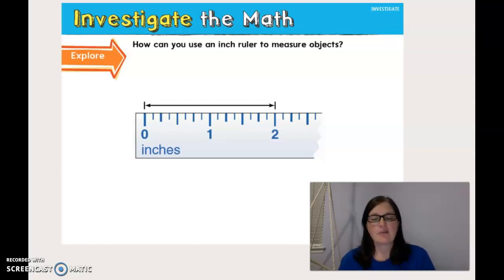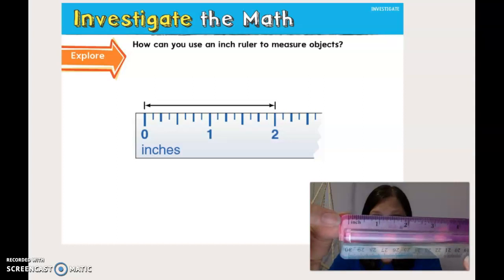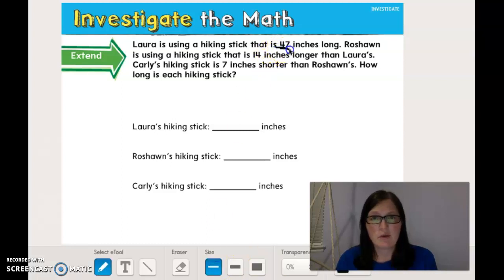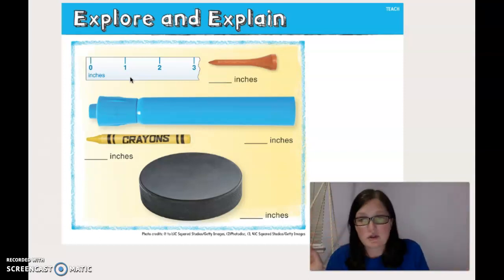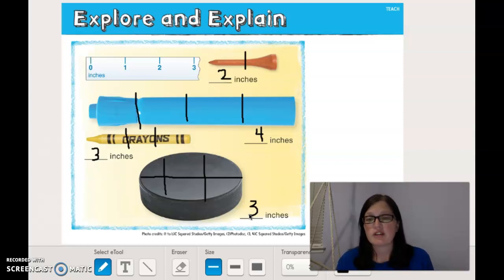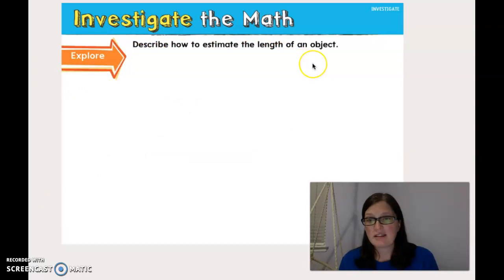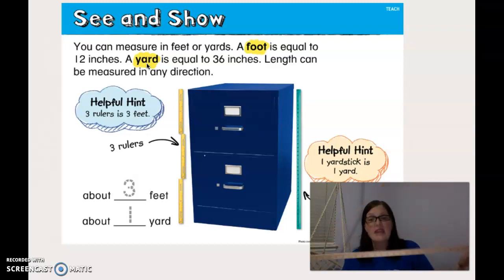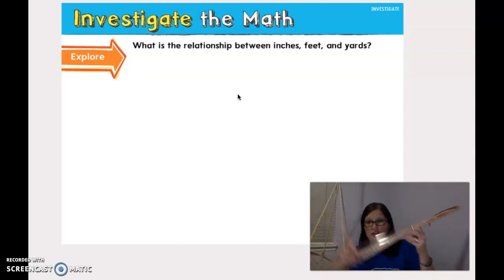inches, feet, yard